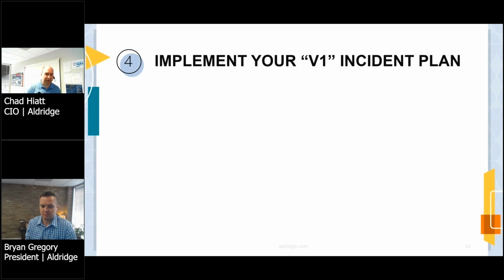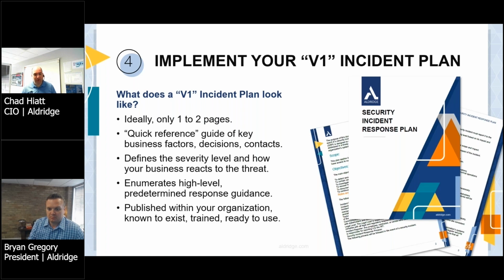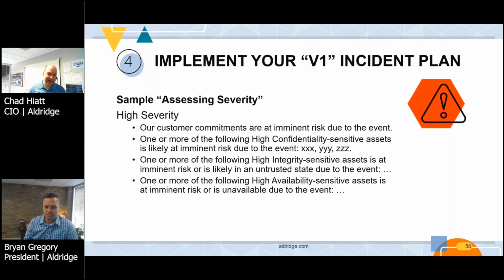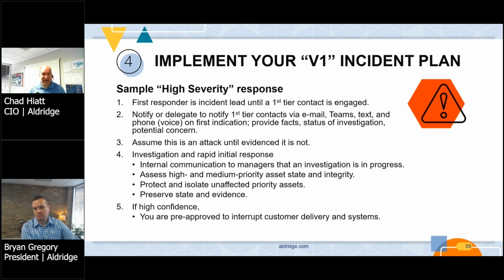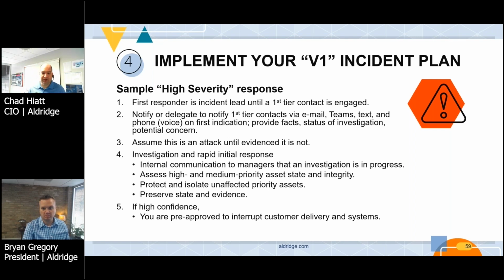Creating A Security Incident Response Plan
Aldridge CIO, Chad Hiatt discusses what a "V1" Incident plan looks like, assessing severity, and how to communicate accordingly. Watch the full webinar to learn about today’s threats, how to effectively manage your cyber risk, and 4 steps you can take today to prepare your business from what’s coming next